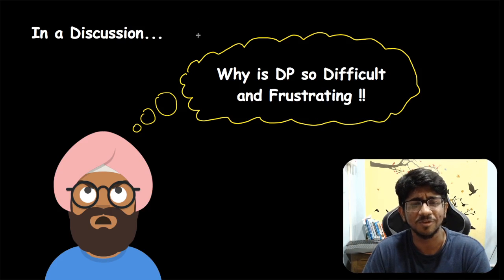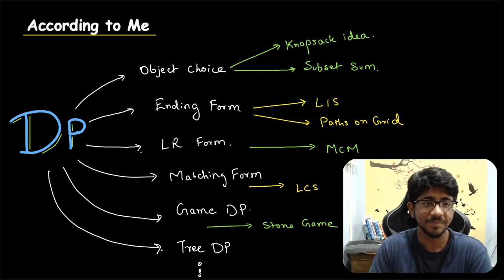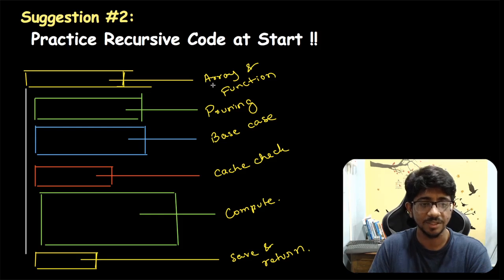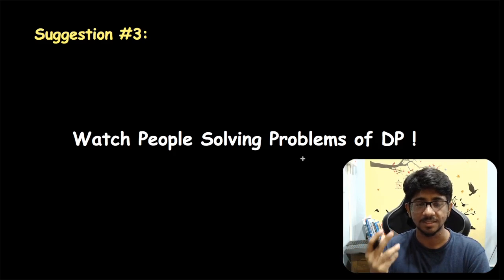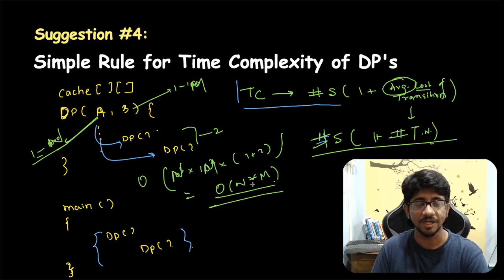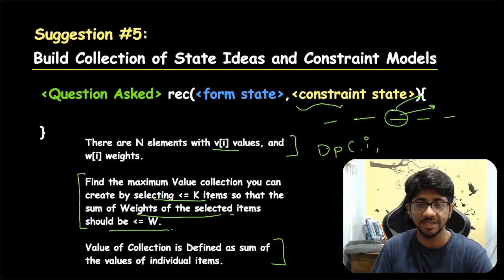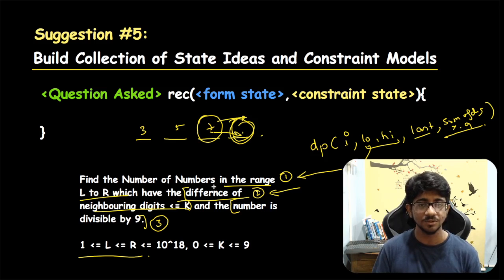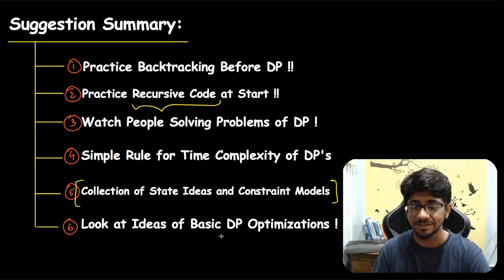Dynamic Programming Techniques to Level up Faster 🔥 | Vivek Gupta FAQ Series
Here is a quick dynamic programming improvement pill straight out of my kitchen ;P. These are some of the points that I have actually seen helping students to grasp DP better in my educator experience.

Please make sure to apply them, just watching the video itself isn't going to make much of a difference.